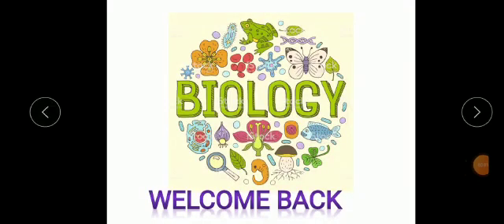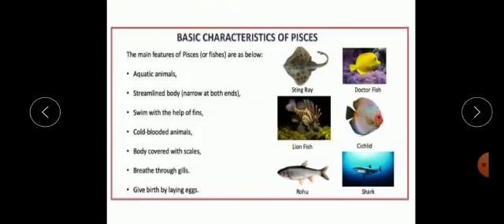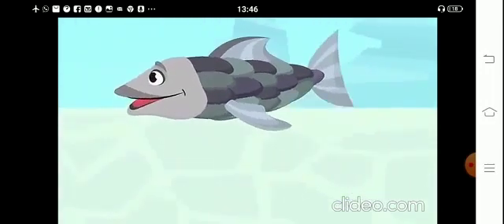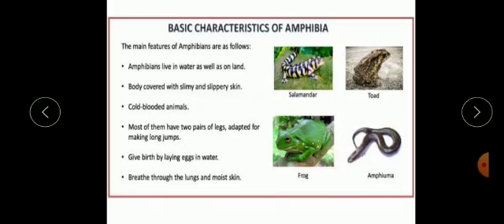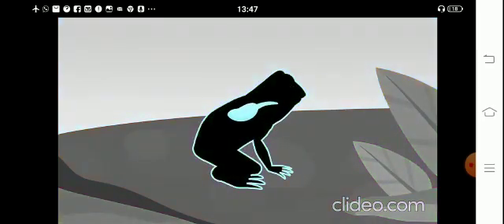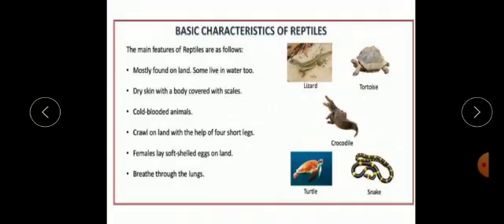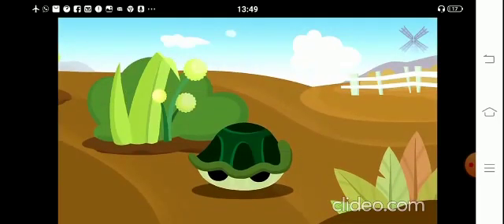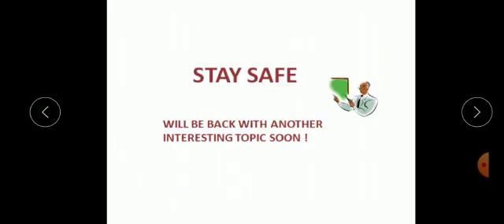Classification of Animals- Vertebrates (1)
I would like to acknowledge that in the making of this educational video I have used information from following resource